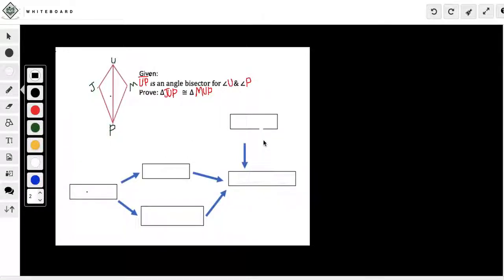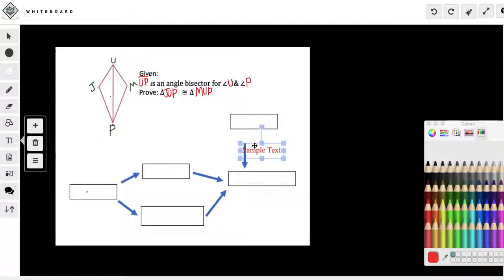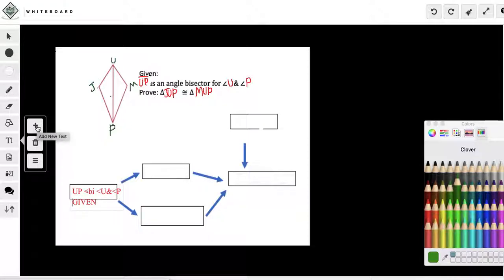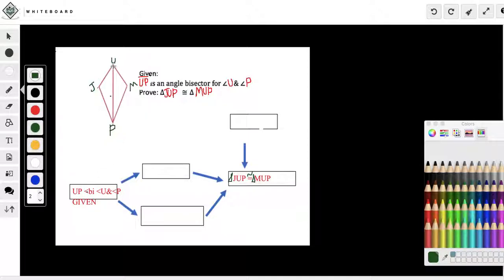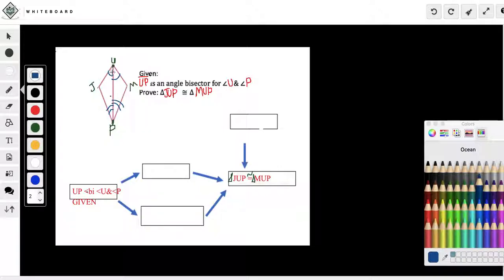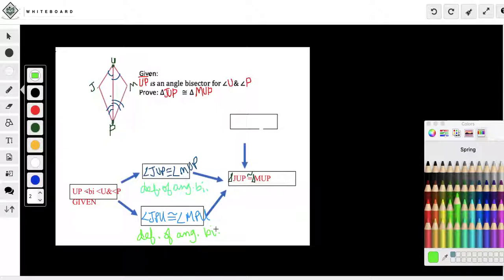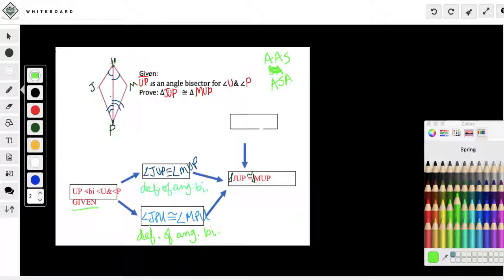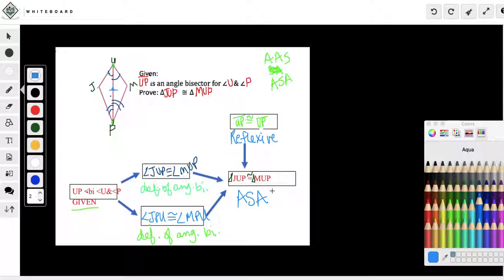Example Proof 2 (Flow proof) - Module 5